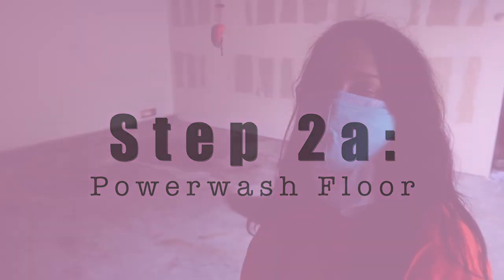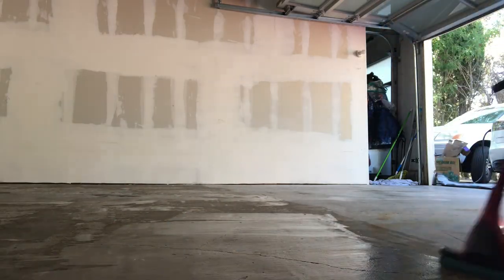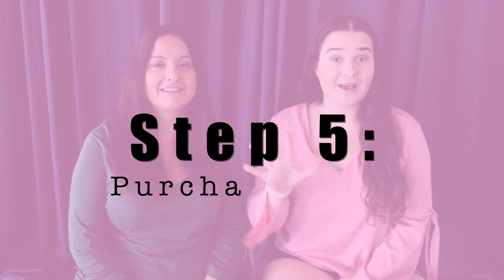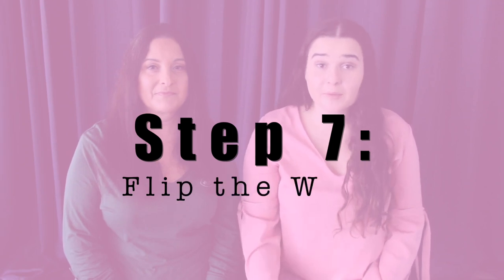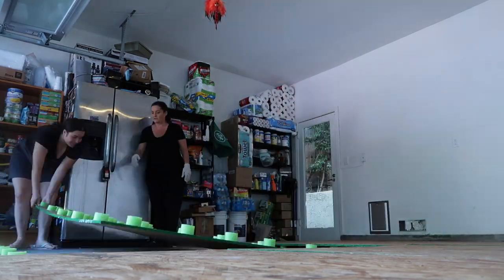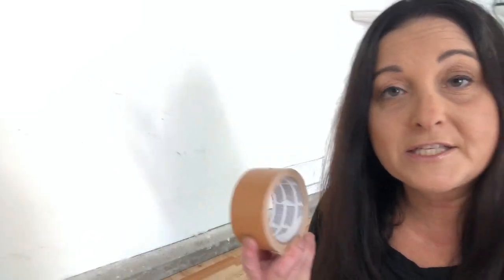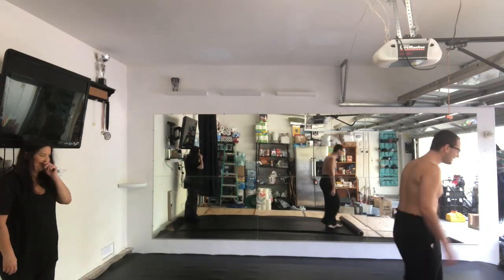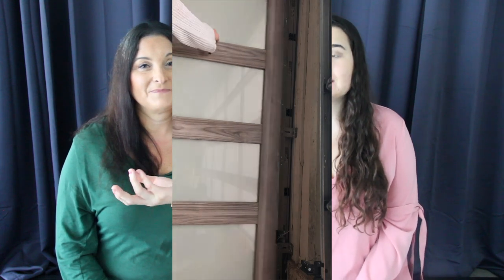Turning my Garage into a DANCE STUDIO!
Hey Everyone!!! This is how we turned my garage into a dance studio!! If you are interested in building a dance studio at home this video will help you follow step by step to DIY! Enjoy!

00:00 - Intro
01:20 - Cleaning Out Garage
01:47 - Powerwash Floor
02:01 - Seal Garage Floor
03:20 - Buy Pool Noodles
03:55 - Paint Walls
04:21 - Purchase Wood
04:45 - Cut & Glue Pool Noodles
05:43 - Flip the Wood
06:08 - Lay Second Layer of Wood
06:46 - Mirrors
08:10 - Tape Wood Boards
08:40 - Wall Accessories
09:16 - Marley Floor
10:10 - Curtain
10:50 - Sliding Door